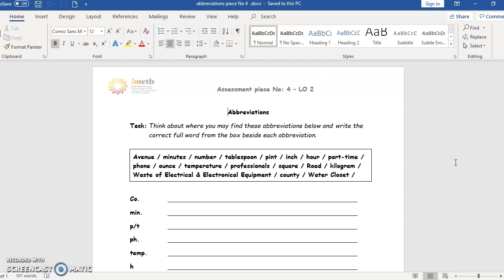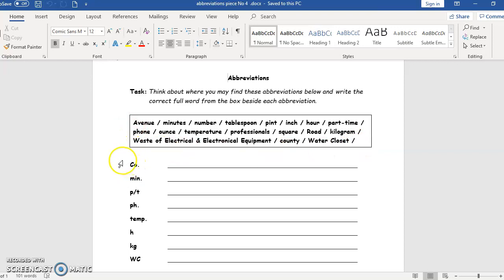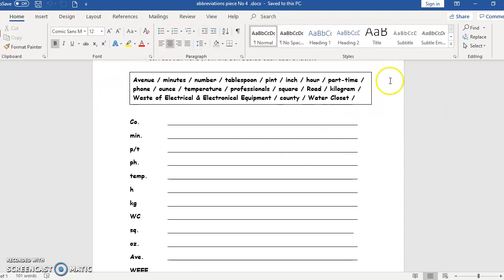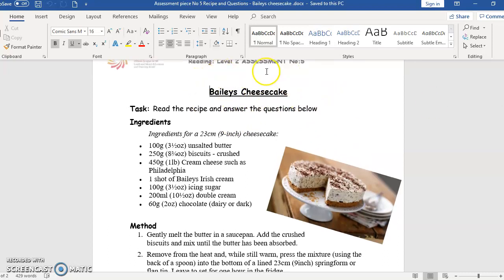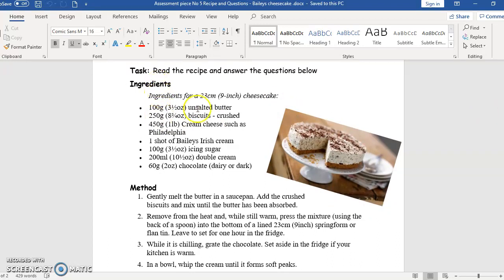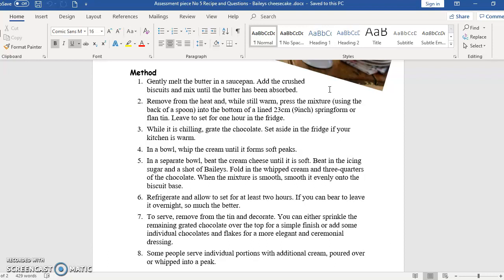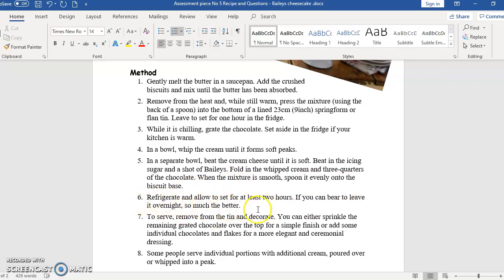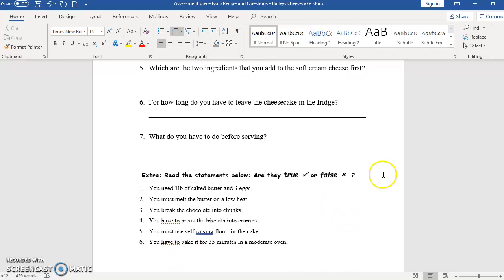VD A2 25th May towards the Reading portfolio